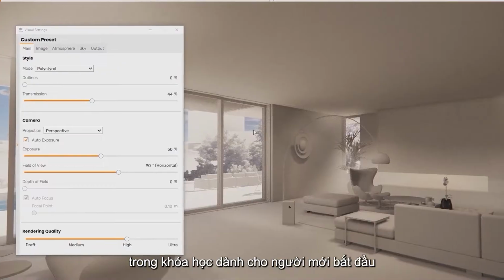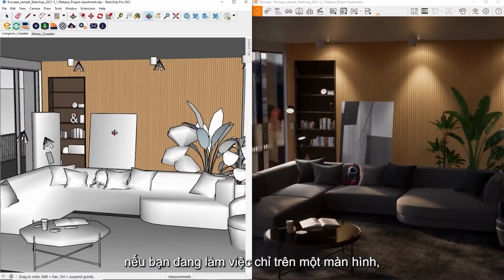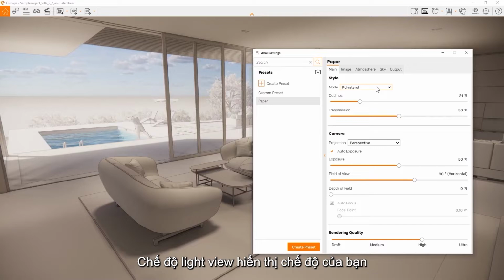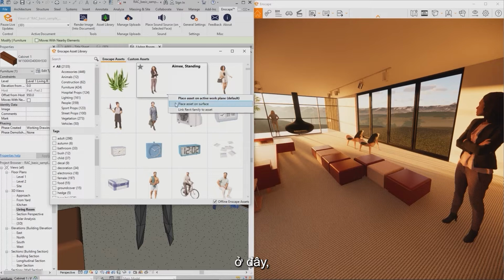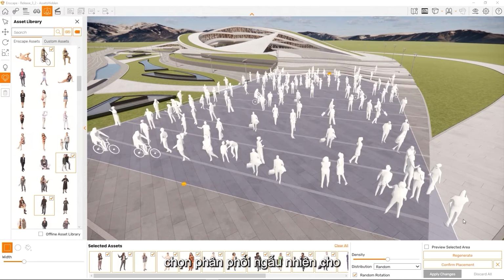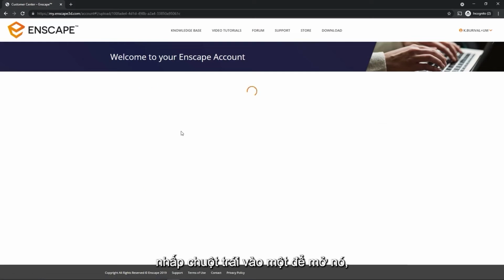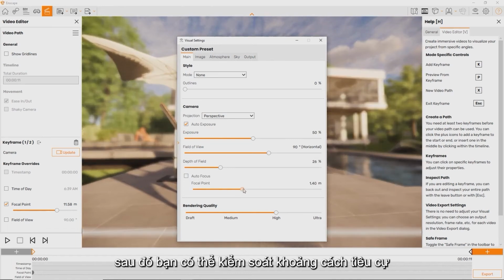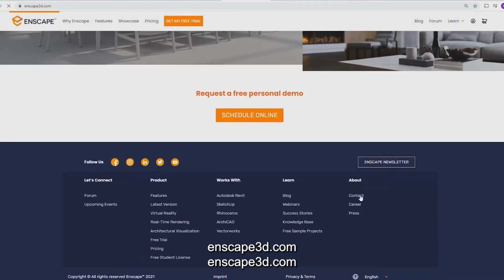Enscape 3.4 for Revit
Giới thiệu, cập nhật những tính năng mới nhất trong phiên bản 3.4 Enscape for Revit.